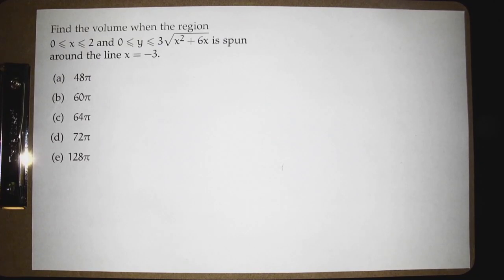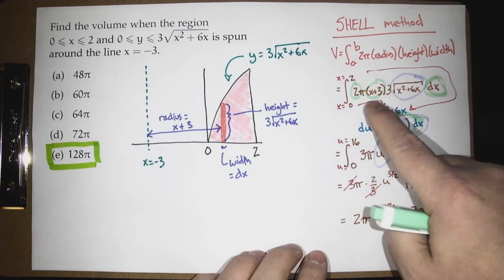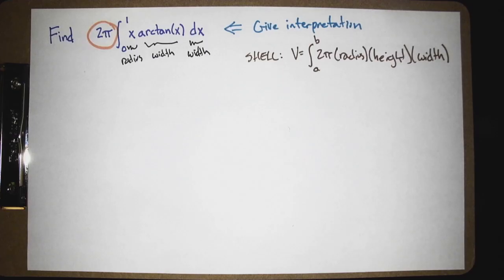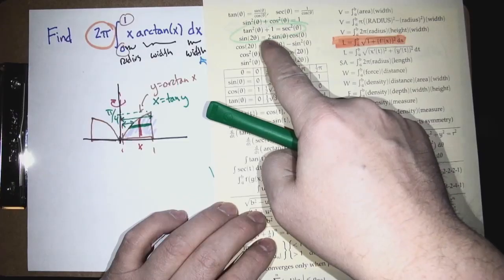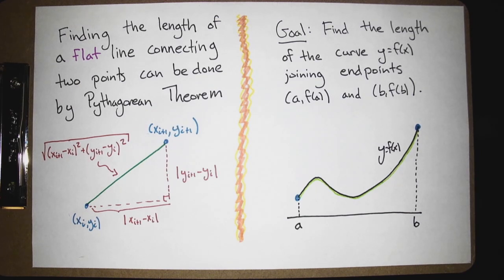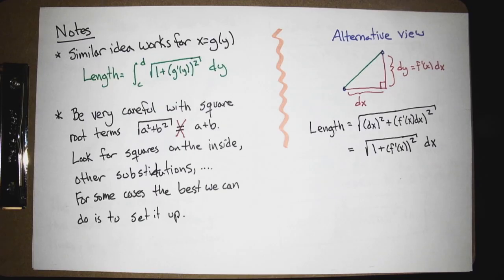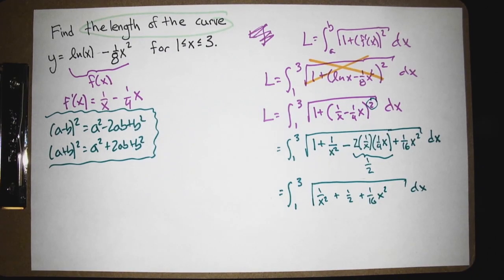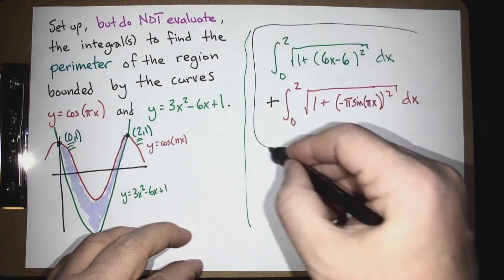Arc length for the case y=f(x) (Calc 2; Lecture 3; Spring 25)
* More practice with volume
* Arc length for the case y=f(x)